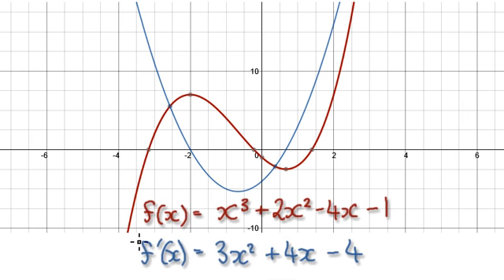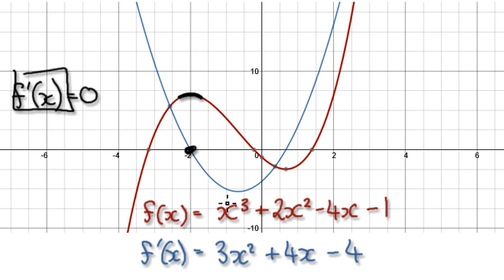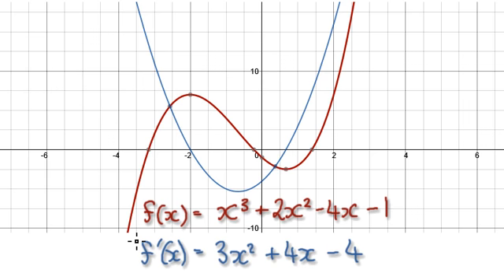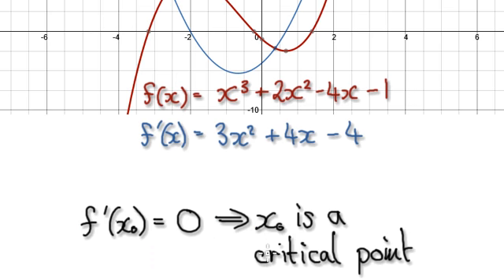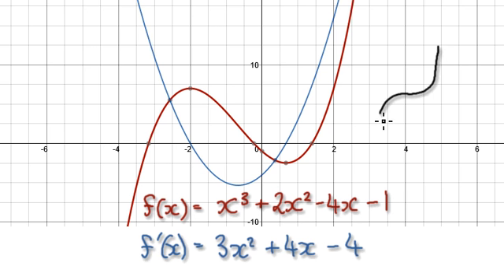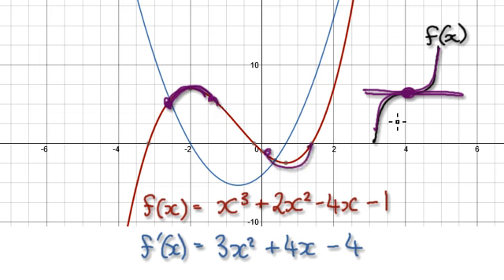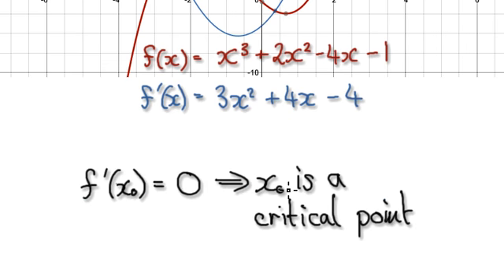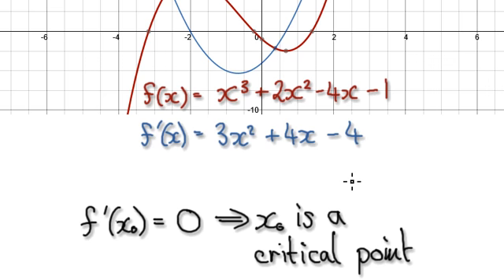Video 1416 - Sketching Graphs - Critical Points